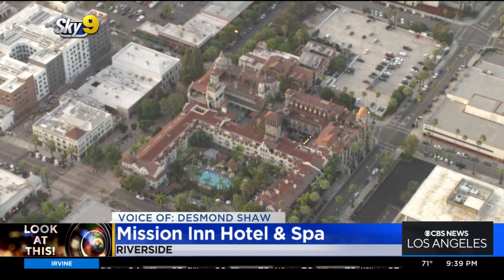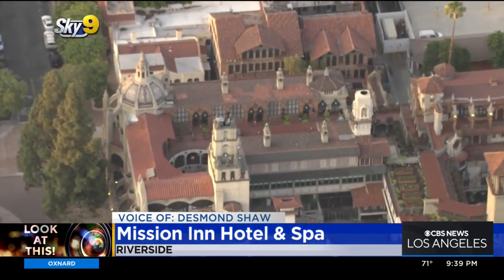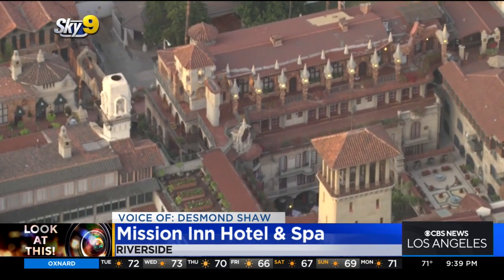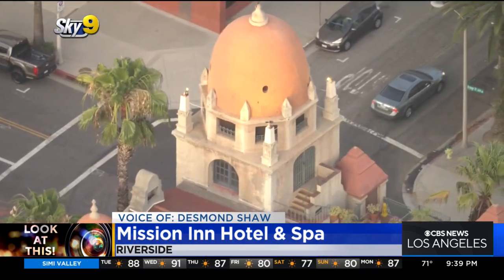Look At This: Mission Inn Hotel & Spa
Desmond Shaw flies over what's considered the largest mission-style revival building in the country — The Mission Inn Hotel & Spa in downtown Riverside.